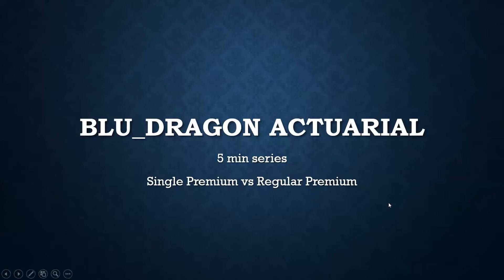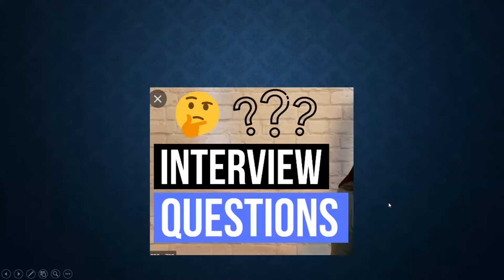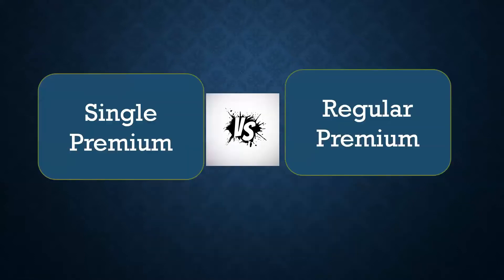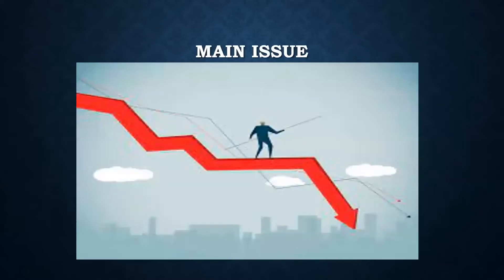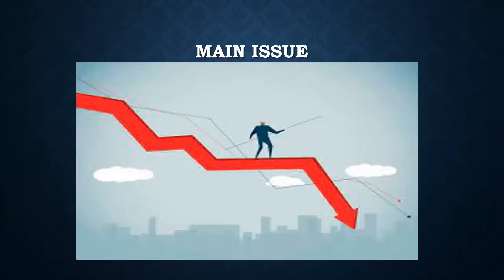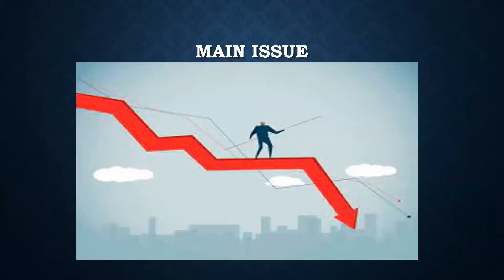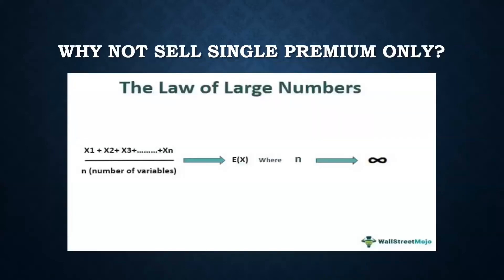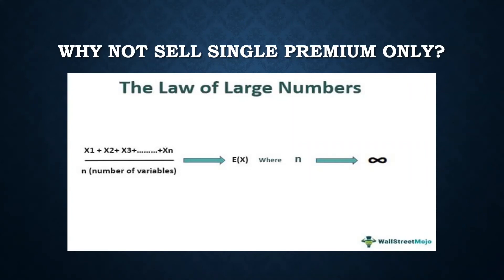Single Premium vs Regular Premium